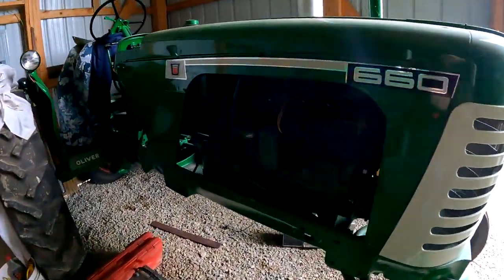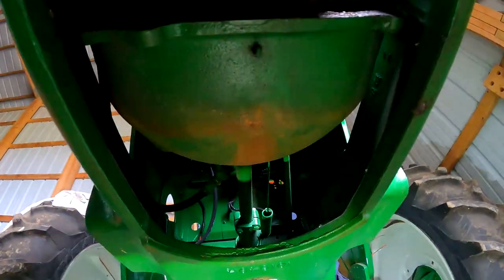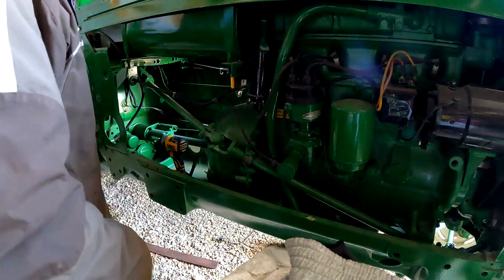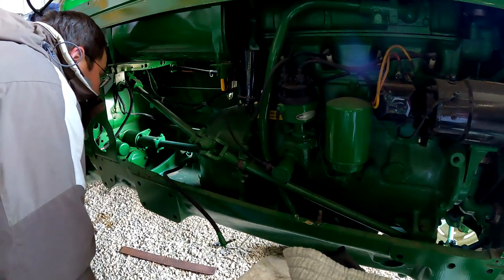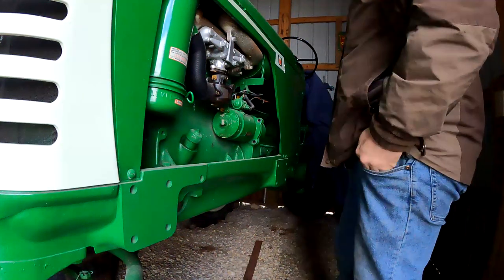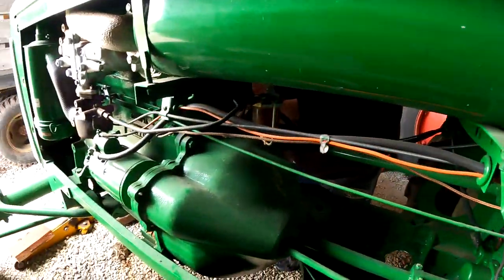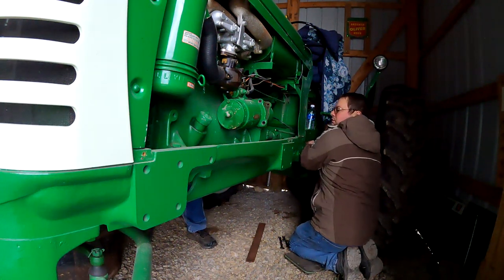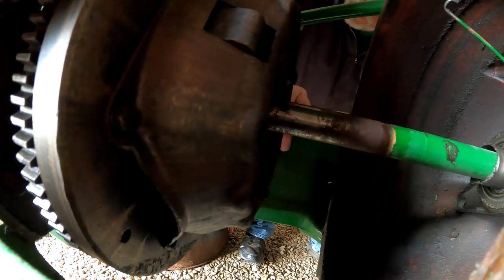Oliver 660 Clutch Repair: Part 1! Why Won't It Disengage? What Are We Going To Find Inside Of There?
My Dad and I go at the Oliver 660 Row Crop tractor clutch job. This tractor's clutch won't disengage, even after adjusting the clutch rod and whatnot. We take a look at it to see how far we are going to have to go to get this thing working right. This is part 1, more videos to come!

Comment if you can, that helps out the video!